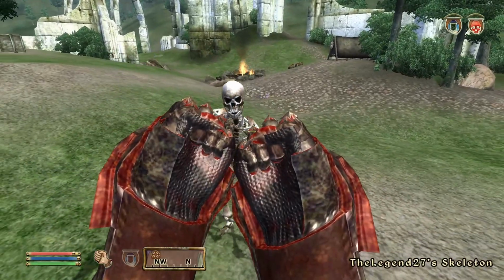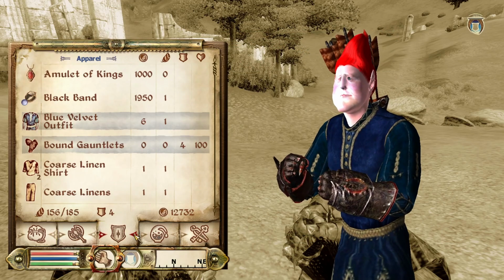Oblivion's Daedric Weapons and Armor Glitch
In today's video, we're discussing The Elder Scrolls IV: Oblivion's Daedric weapons and armor glitch. This glitch involves knowing the conjuration spells of bound weapons and armor, and using repair hammers. It helps if you can conjure a skeleton as it's easier to control everything. By summoning your weapons and armor, attacking or being attacked by the skeleton or any NPC / enemy, then repairing your bound weapons and dropping them out of your inventory, you can keep these Daedric styled weapons and armor!